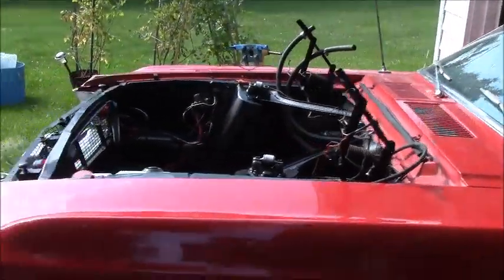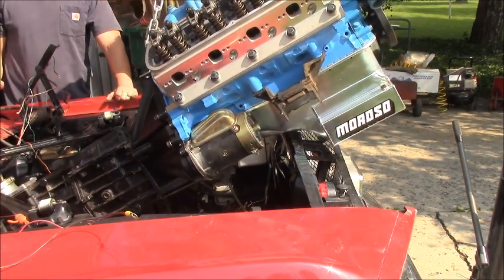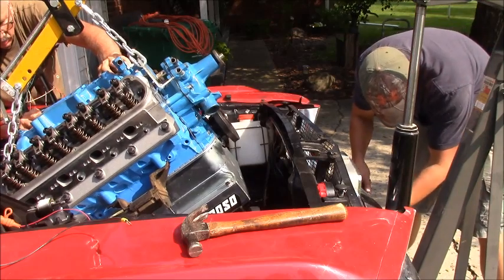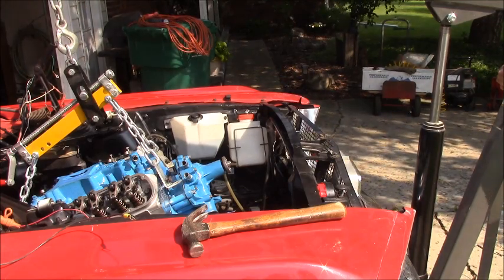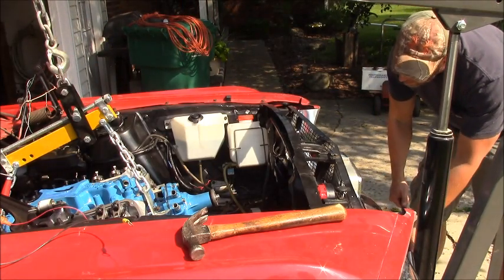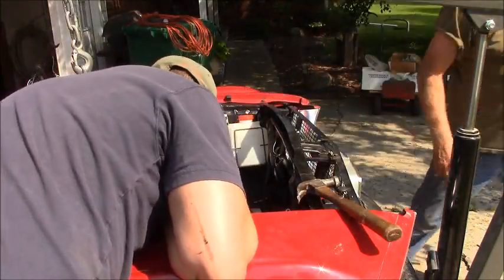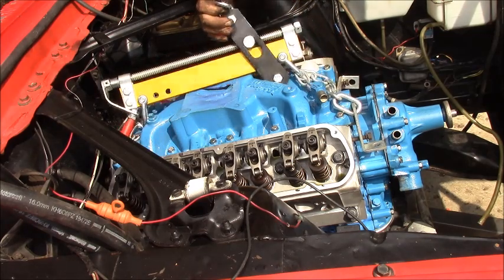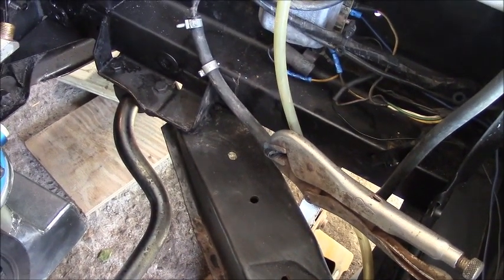SBF Mustang 347 stroker build part 8 engine install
O finally got the 302 rebuilt into a 347, and now we're dropping it back into the Mustang!